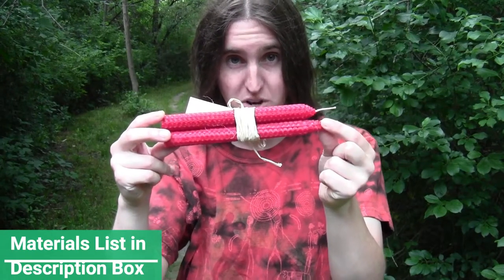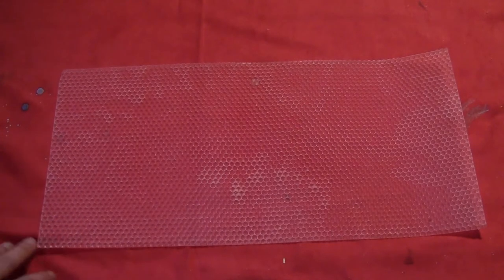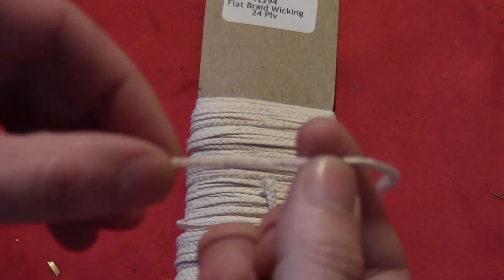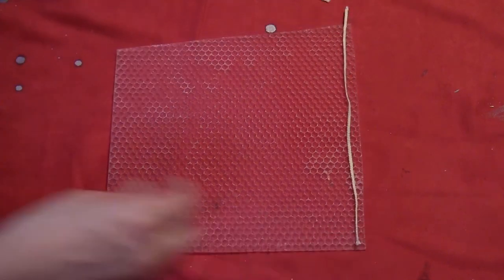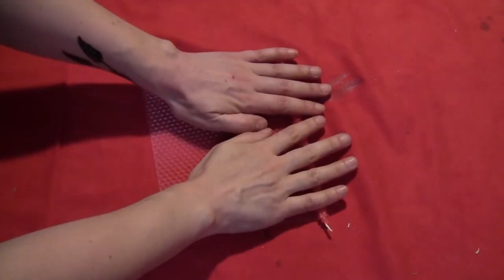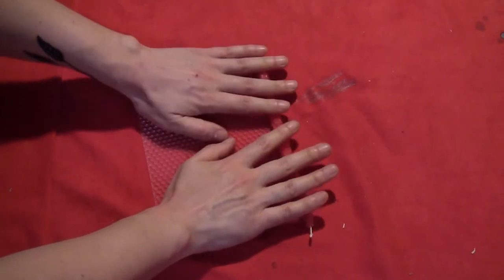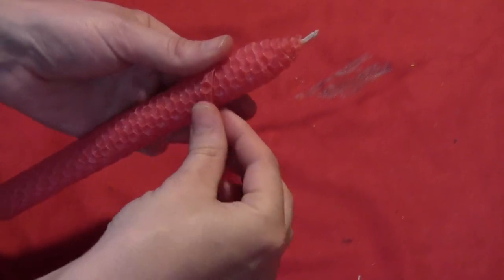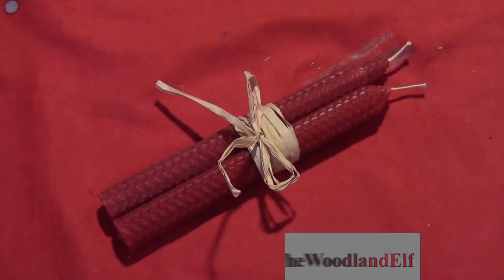How to Roll Beeswax Candles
Handrolled beeswax candles are beautiful to look at and a pleasure to burn. Beeswax is one of the hardest waxes, so the candles will burn for quite a while. Premade beeswax sheets are the easiest way to make them. To soften the sheet, simply heat them up. You can do this with a hair dryer, or even just leaving them in the sun for a few minutes. Just don't let them get too soft, or you'll find them difficult to roll. You want them just soft enough to roll without cracking. A good indicator is when the dusty "bloom" has melted off them, then they're usually soft enough to roll.

MATERIALS USED:
Beeswax sheets (you can usually find these honeycombed sheets in most craft stores)
Flat braid wicking
Scissors or utility knife
A hot place / blow dryer / or just a sunny day
Raffia (optional)